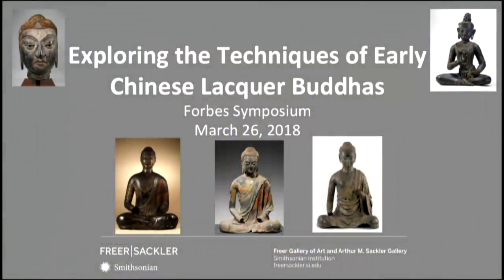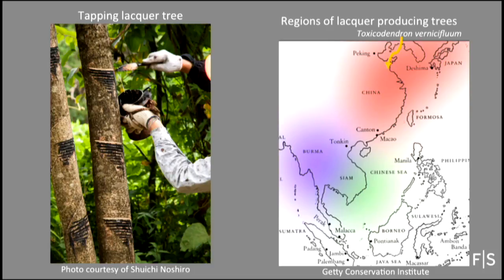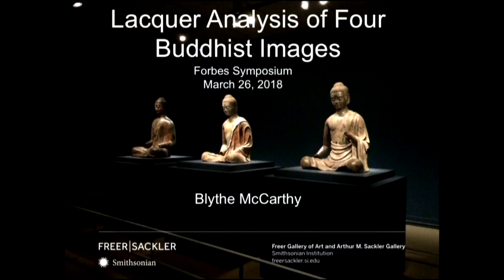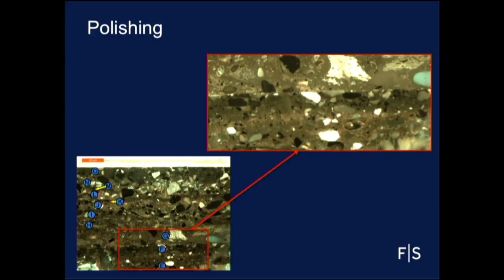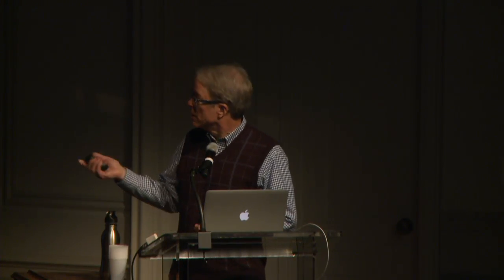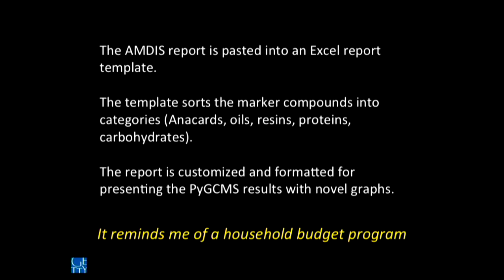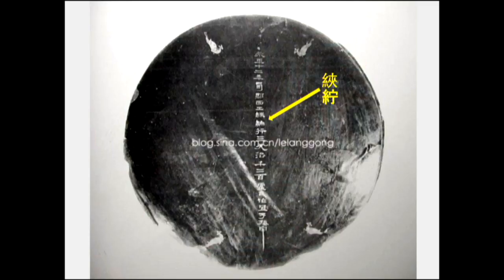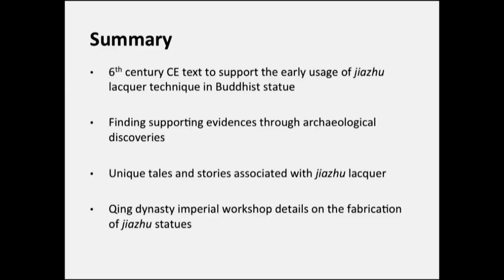Symposium: Studies of Early Chinese Lacquer Buddhas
The Sixth Forbes Symposium on Scientific Research in the Field of Asian Art will be held at the Freer Gallery of Art, Washington, DC, on March 25-26, 2018. The theme for the symposium will be research on early Chinese lacquer Buddhas. It will explore the impact of research using scientific methods on art history, curatorship, and conservation.

It will be held in conjunction with the exhibition Secrets of the Lacquer Buddha that unites the only sixth-century, life-size Chinese lacquer buddha sculptures known: one from the Walters Art Museum, one from the Metropolitan Museum of Art, and one from the Freer Gallery of Art. The exhibition explores how the sculptures were made, giving new insights into these deceptively simple objects. It also highlights how science can contribute to understanding art.

SUNDAY, MARCH 25th 2018

6:00 – 6:30 pm Registration (Eugene and Agnes E. Meyer Auditorium)

6:30 – 6:45 pm Introductory Remarks (Eugene and Agnes E. Meyer Auditorium)

Keynote Speaker

6:45 pm Lacquer and Buddhist Sculpture in East Asia, Sixth-Eighth Century

Denise Patry Leidy, Ruth and Bruce Dayton Curator of Asian Art, Yale University, New Haven CT

7:30 – 9:00 pm Reception (Freer Loggia and Courtyard)

MONDAY, MARCH 26th 2018

Morning Sessions

9:00 am Registration (The Freer Gallery of Art, Independence Ave. Entrance)

10:00 am Exploring the Techniques of Early Chinese Lacquer Buddhas

Donna Strahan, Head of Department of Conservation and Scientific Research, the Freer Gallery of Art and the Arthur M. Sackler Gallery, Washington DC

10:30 am Lacquer Analysis of Four Buddha Figures

Blythe McCarthy, Andrew W. Mellon Senior Scientist, the Freer Gallery of Art and the Arthur M.Sackler Gallery, Washington DC

11:00 am Reflections on Ten Years of Lacquer Research at The Getty

Michael R. Schilling, Senior Scientist, The Getty Conservation Institute, Los Angeles CA

11:30 am Chinese Texts on the Fabrication of Jiā zhù 夾紵 (dry lacquer) Sculpture

Julie Chang, PhD Candidate, University College of London, London UK

12:00–2:00 pm Lunch

Afternoon Sessions

2:00 pm Lacquered Bodies: ‘Whole Body Śarīra’ as Relic and Image

Justin Ritzinger, Assistant Professor, University of Miami, Miami FL

2:30 pm Body Relics in Tibetan and Mongolian Traditions

Chandra Reedy, Professor, University of Delaware, Newark DE

3:00 pm The Style and Techniques of Dry Lacquer Sculptures in Japan: The Latest Scientific Report About the Seated Senju Kannon Bosatsu of Fujiidera

Mai Sarai, Curator, Tokyo National Museum, Tokyo, Japan

3:30 pm Anige and Liu Yuan at Yuan Court

Anning Jing, Professor, Michigan State University, East Lansing MI

4:00 pm Closing Remarks